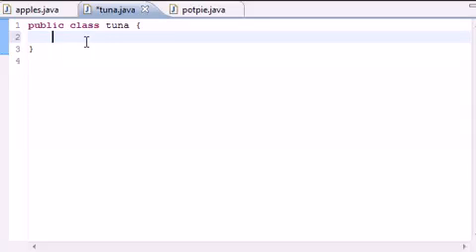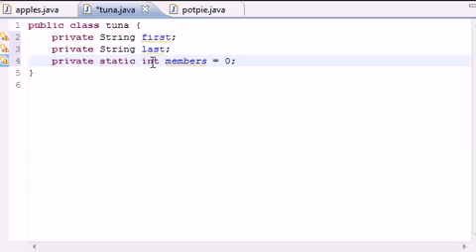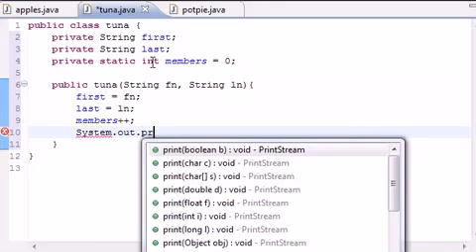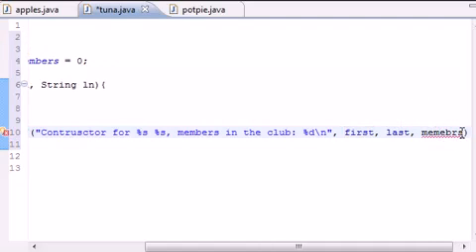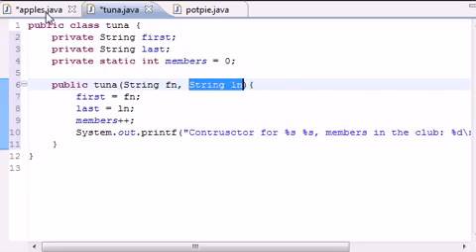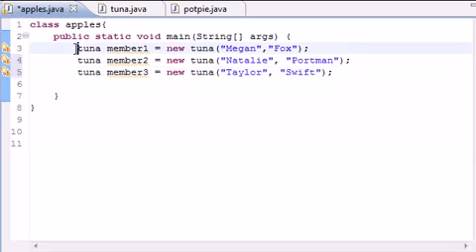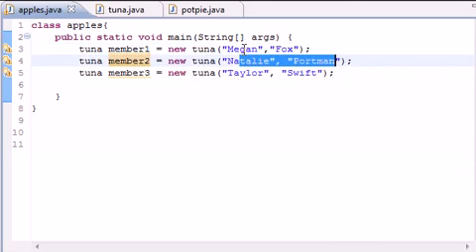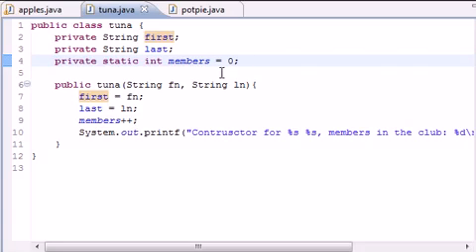Java Programming Tutorial 46 Static